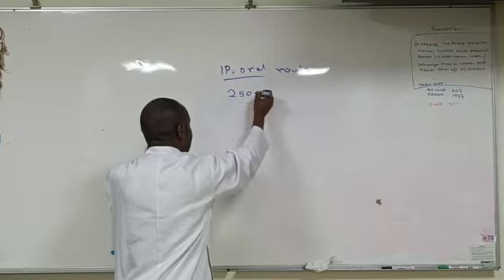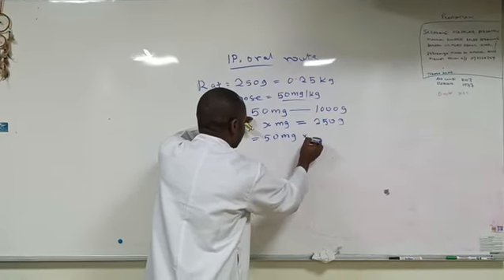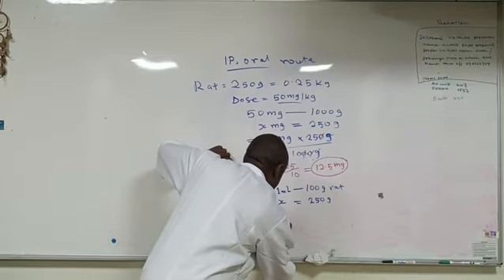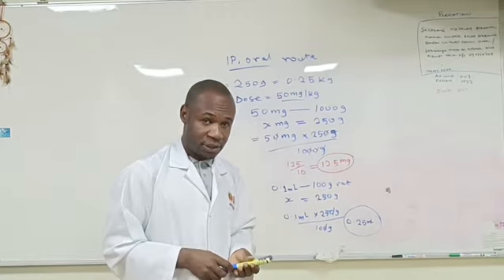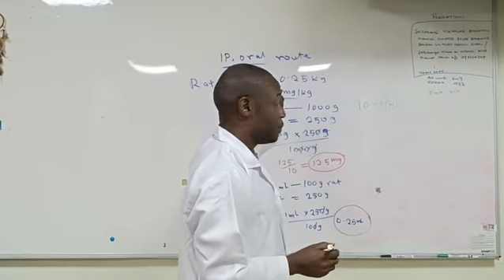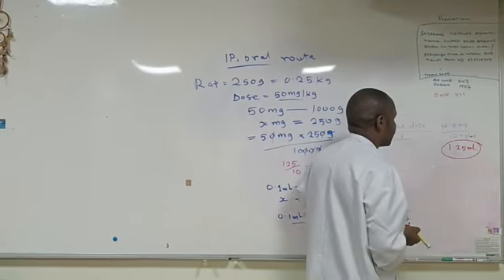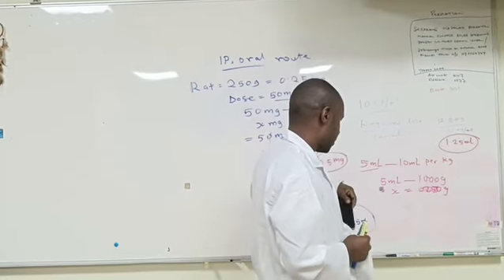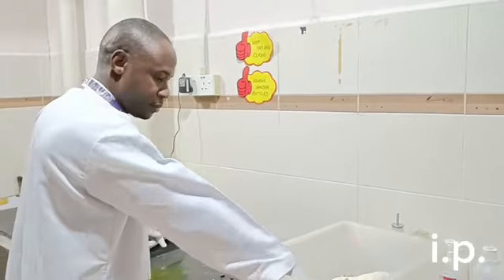Dose calculation and administration in rat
How to calculate amount of drugs to be administered to rat